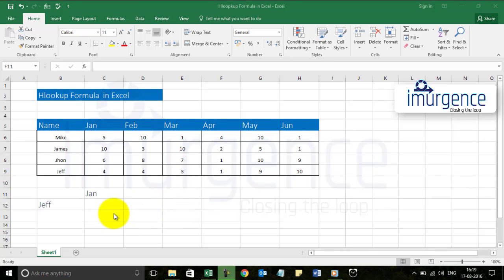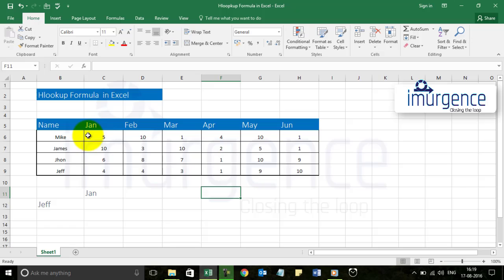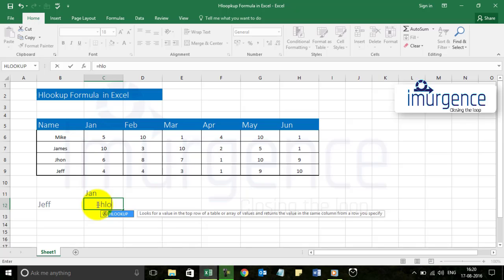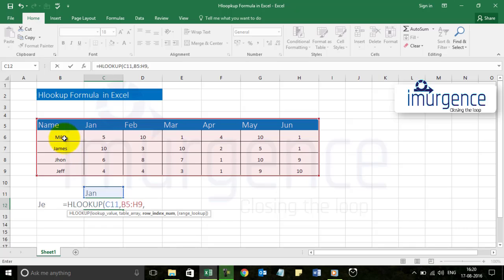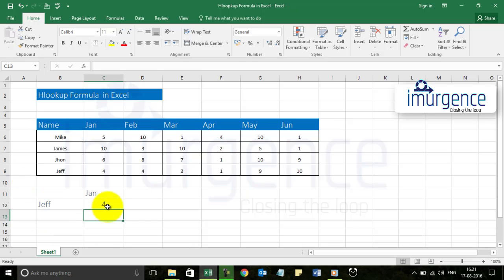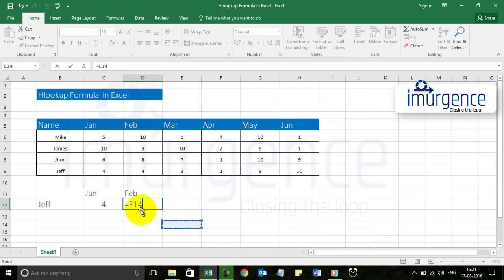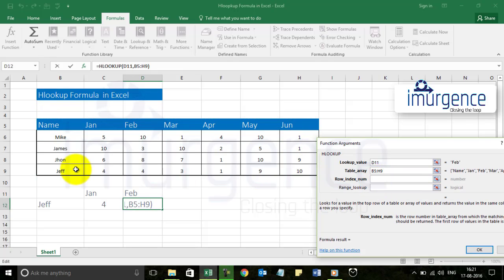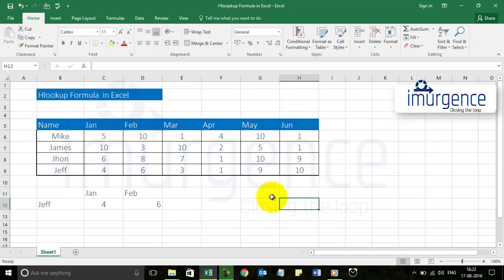Beginner Excel Module | HlookUp in Excel | Excel Tutorial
Digital